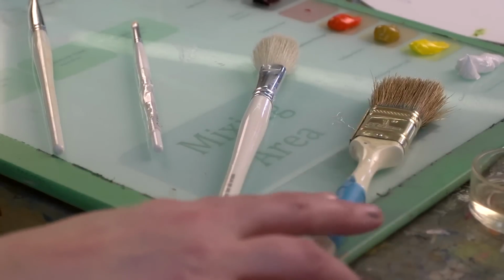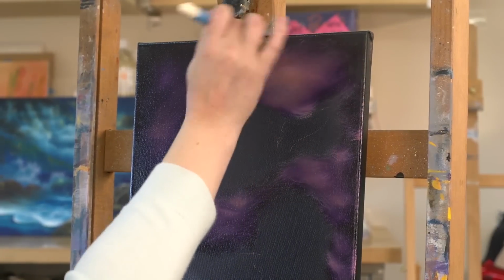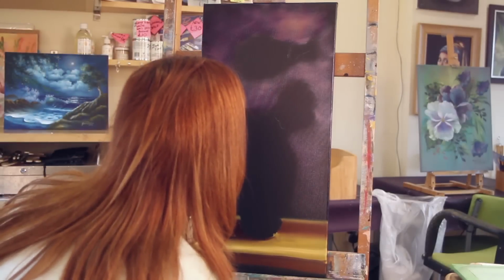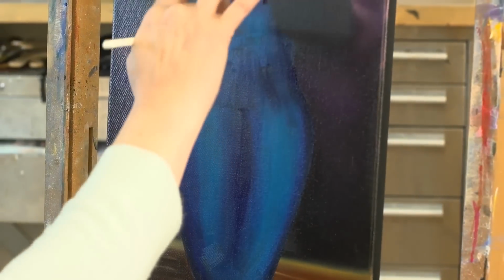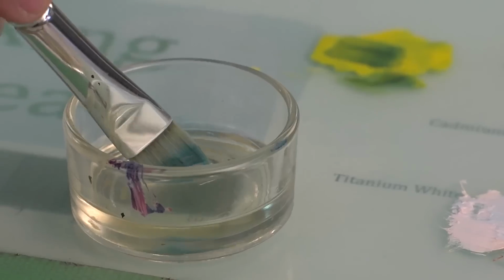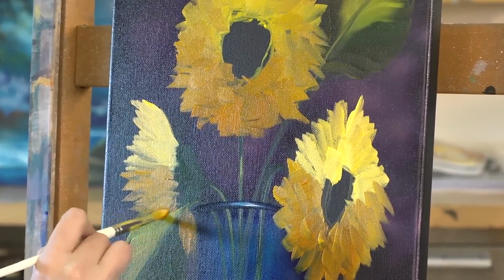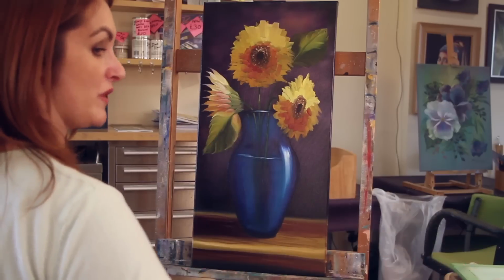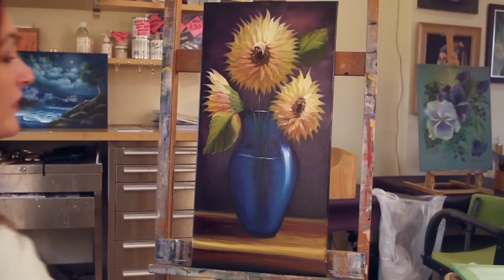Paint Sunflowers in Oils for beginners - FULL TUTORIAL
Hey guys, in this Full Tutorial I show you how to Paint Sunflowers in Oils for beginners.  This painting is called "Sunflowers in a Blue Vase" and in the video, I show you how to achieve the petal strokes using the wet on wet floral technique.  You can grab the vase template on the MazArt Academy FOR FREE!!

Start improving your art TODAY with MazArt Academy.   The Academy boasts a HUGE catalogue of classes & courses and includes my “Ultimate Pet Portrait Course” “Classic Portrait Course” & my “5 flower Portraits in oil”.   ** PLUS NEW LIVE TUTORIALS**